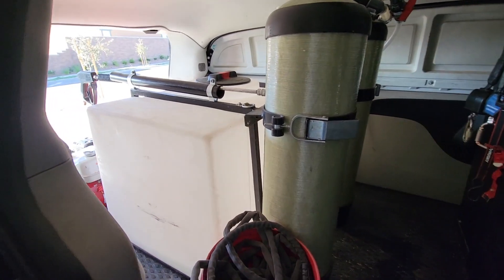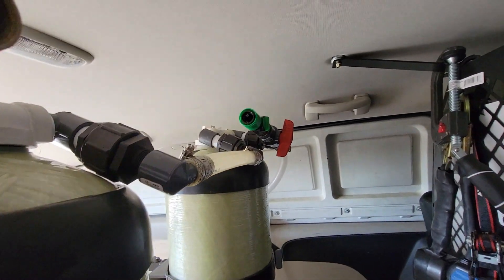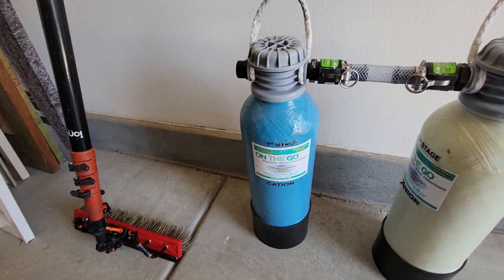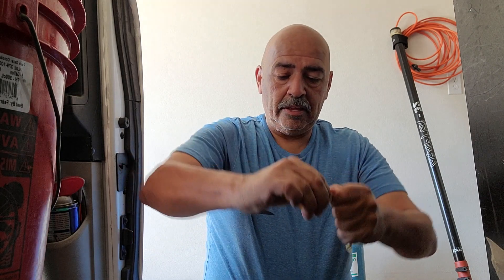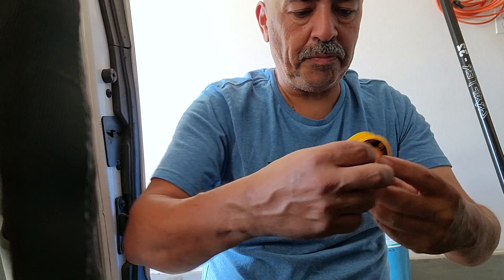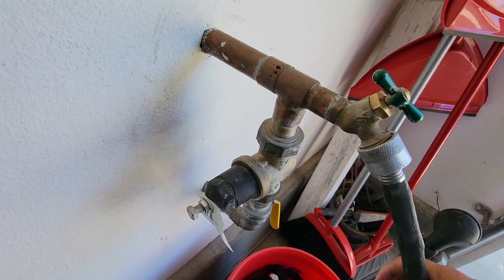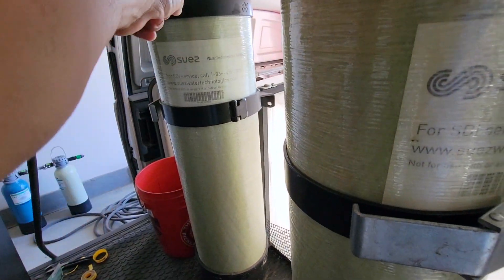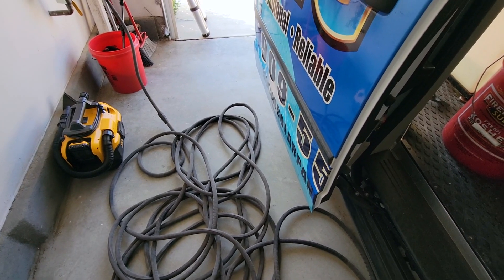How to Install A Save A Gallon Meter To Deionized Water Tanks for Solar Panel Cleaning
Save a Drop water Meter for counting gallons

ZERO-G Water hose (Best on the market super tough water hose you can hook this up to fire hydrants
And they won’t bust)

Quick Connectors with Valve for Water Hose Coupling (5 sets)
 0-5000 ppm TDS Range, 1 ppm Resolution
2030 Max PSI 1.76 GPM 14.5-Amp Electric High Pressure Washer

LADDERS
Gorilla Ladders 13 feet, 17 feet , 22 feet and 26 feet
Aluminum Slim-Fold Work Platform, 300 lbs    (2 Pack)
22 ft, Multi-Position Ladder, Ratchet leg Adjustable leg levelers
Heavy Duty C Clamps for ladders
Tie Down Straps, 500 Lbs Load Cap, 1500 Lb Break Strength - Includes 2 Bungee Cords

WATER TANKS
RV/ Marine water inline filters for outdoor faucets

WATER TESTERS
0-5000 ppm TDS Range, 1 ppm Resolution, +/- 2% Readout Accuracy (Magnetic Body)
Water Meter to measure Gallons going thru your tanks
BIRD PROOFING MATERIALS
WIRE MESH
4" WIDTH x 100' ROLL (package of 1)
6in X 100ft Solar Panel Bird/Critter Guard Roll Kit | 60 Fastener Clips
8" Pigeon Guard Wire. 8 in.100 ft. PVC Coated Galvanized Steel roll
Guardian Fall Protection 01320 VLA-50 Poly Steel Vertical Lifeline Assembly, 50-Foot
Safety Harness fall arrest system
Straight Cutters for mesh
RESINS
TOOLS
ToughBuilt - Pliers Tool Pouch - Large | 4 Pockets & Loops
VISE-GRIP Long Nose Pliers, 6-Inch
Hex Impact Driver Drill

Window Products
Glass Gleem 4
Winsor Super Slip
One 1 Restore Glass cleaner great for removing water spots (Super Concentrate)
make sure you tell her Rick and Henry sent you from YouTube for your discount.